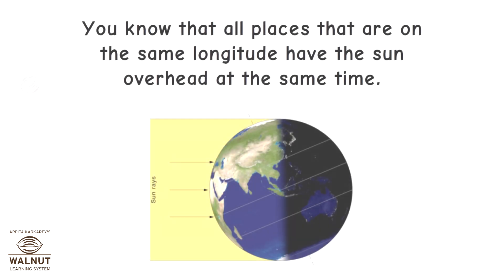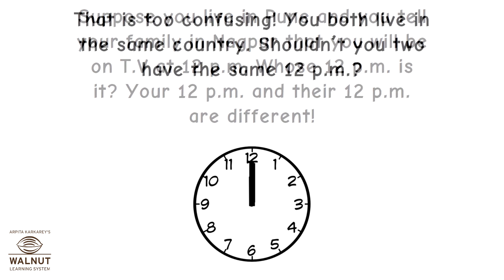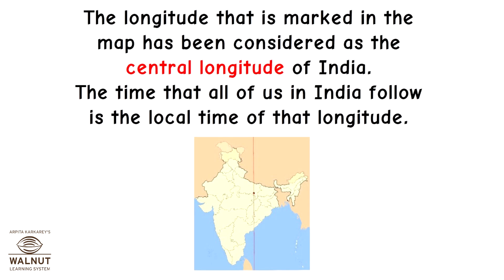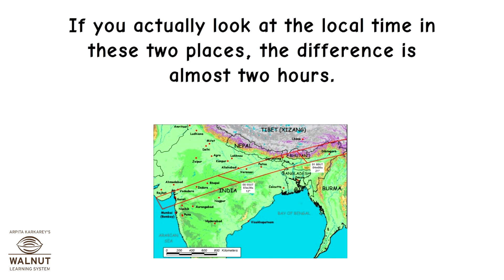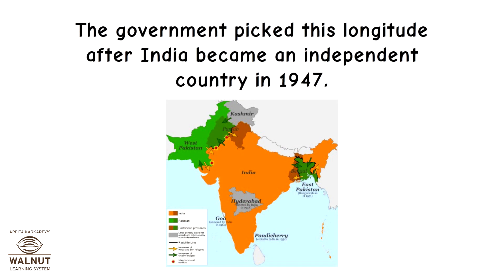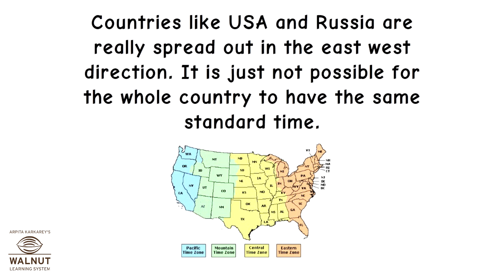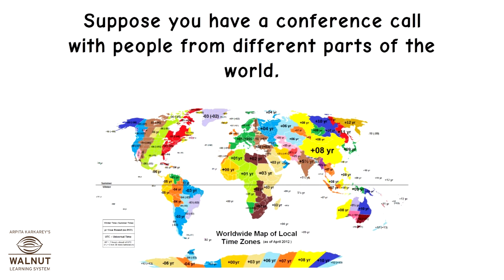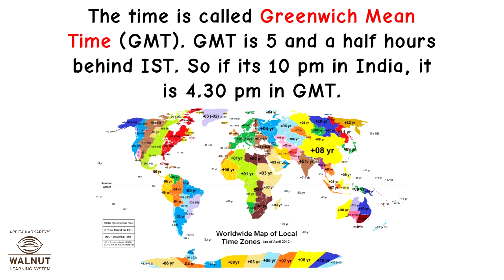5 Geography - Local Time and Standard Time - Standard Time